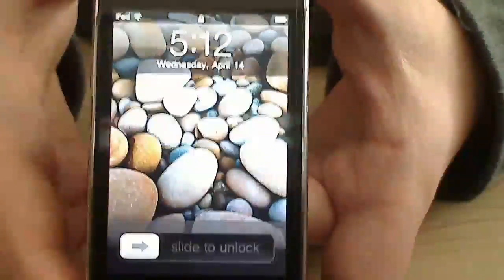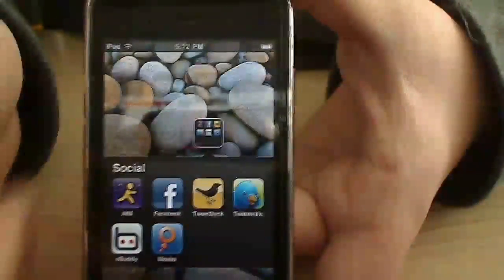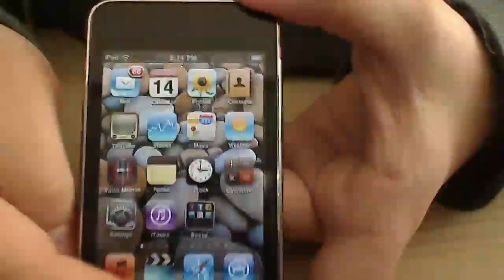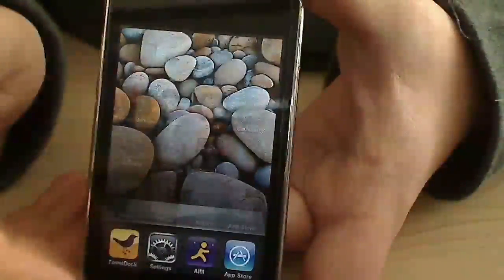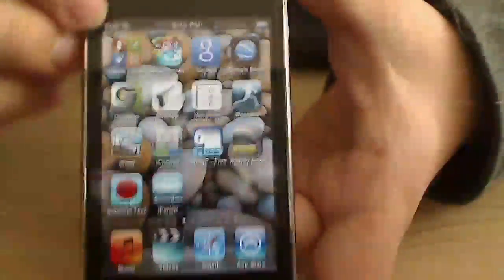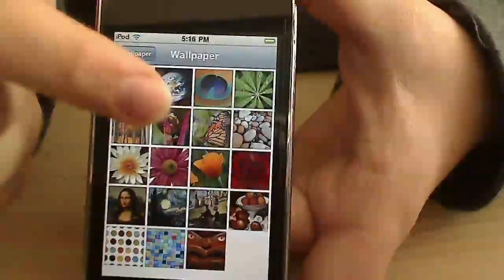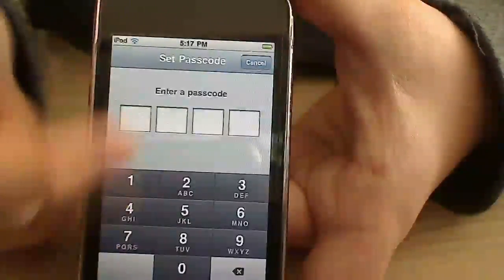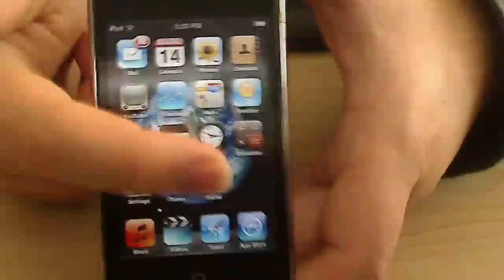iPhone OS 4.0 Beta for iPod Touch Review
In this video I review iPhone OS 4.0 Beta for the iPod Touch.